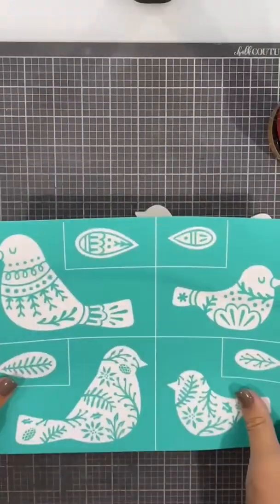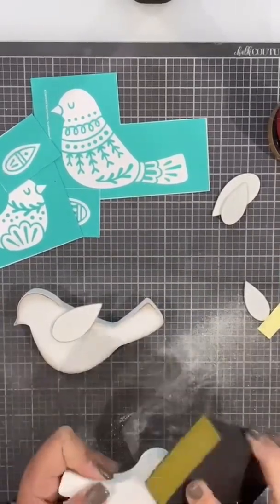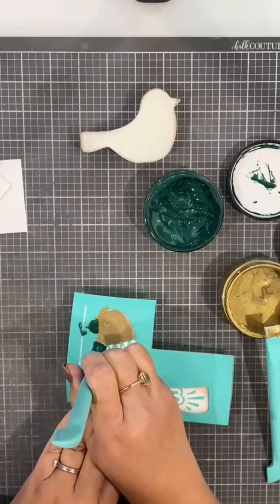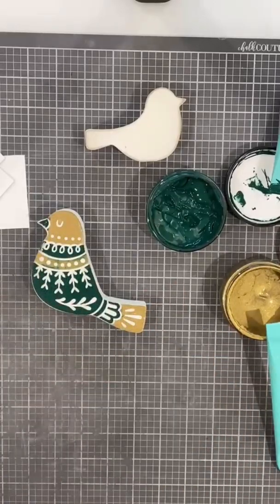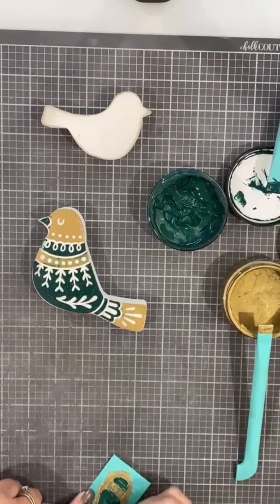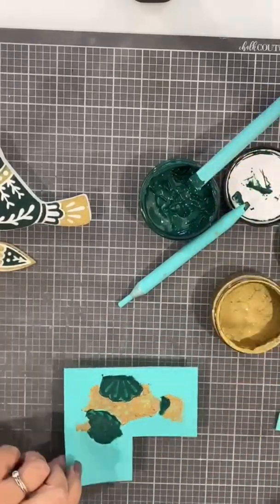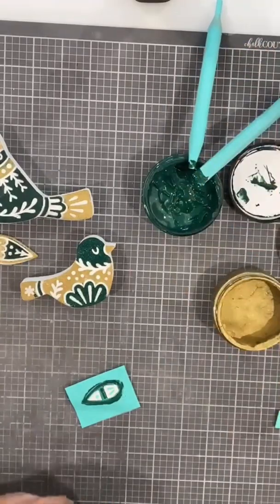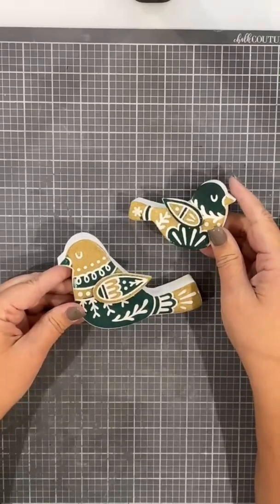Bird Cutouts - Scandanavian - Chalk Couture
Are you new? Comment VIP
Wanna Try it? Comment SAMPLE